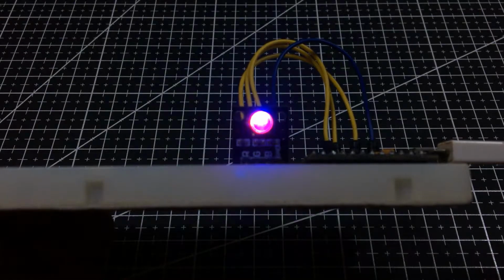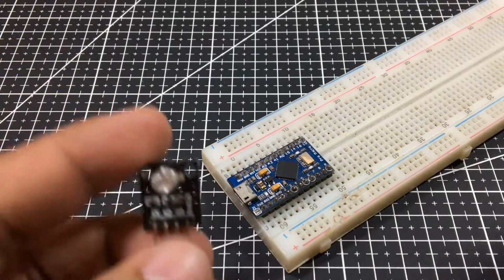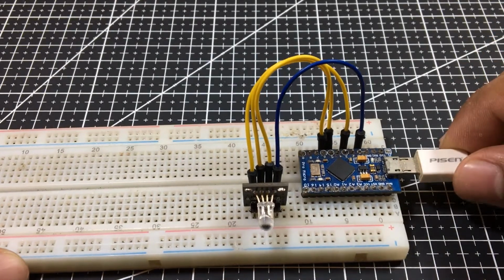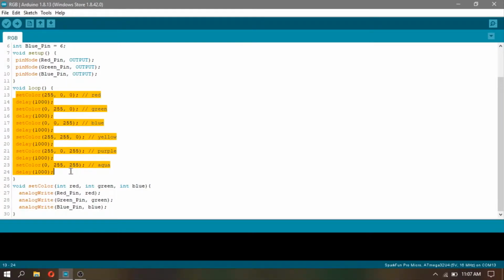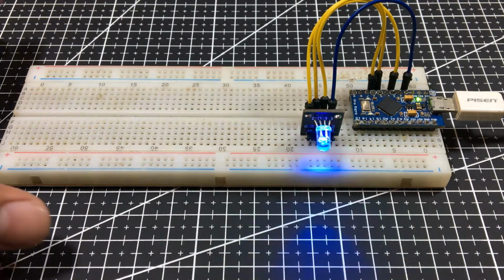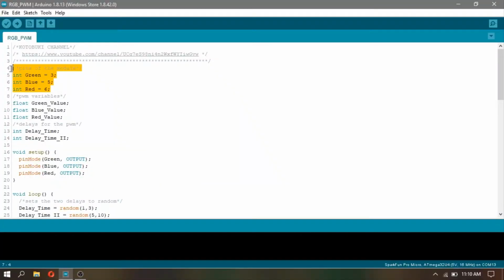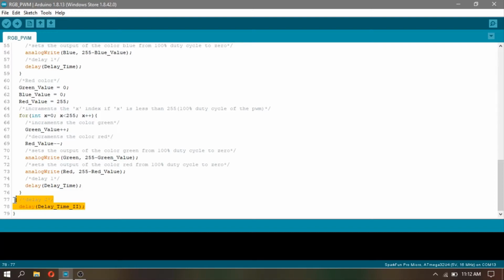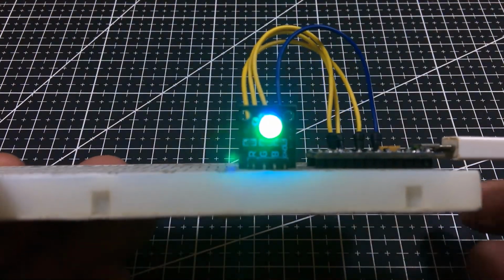How to use RGB LED with PWM function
Hello guys in this video i will be showing you how to use This RGB board over here.
And later lets use the pwm fuction of the arduino to ILLUMINATE the RGB like a glowing ball.

The main component of the video will be this RGB board over here. With labels of obviously RGB stands for RED GREEN BLUE AND GROUND.

The microcontroller of my choice will be this Arduino pro micro for easy connections in the breadboard but you can also use the classic arduino uno for this one.

Now all left to do is to connect the RGB board in the arduino

Connect the pin R to the pin 3 of the arduino
The pin G to the pin 5 the pin B to the pin 6 and last the ground to the ground in the arduino.